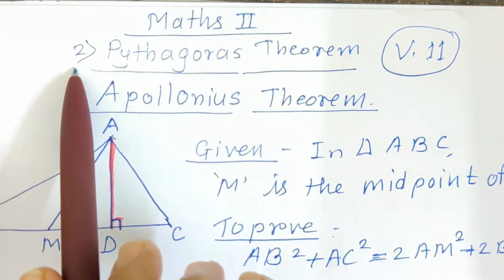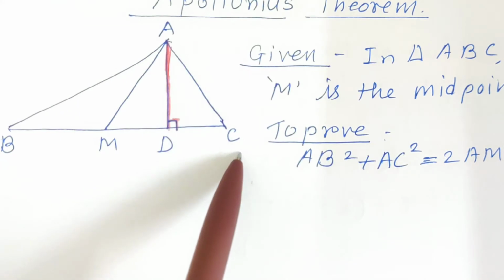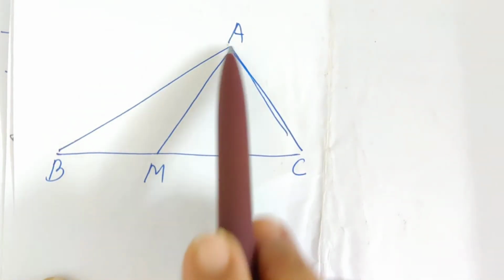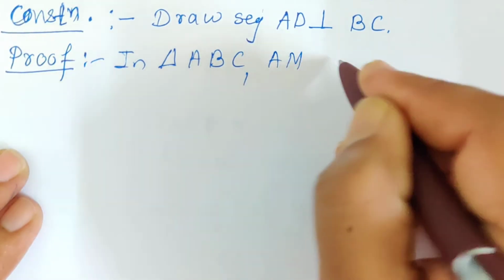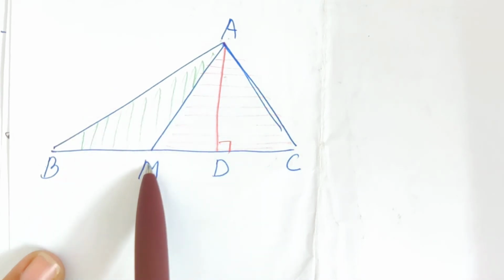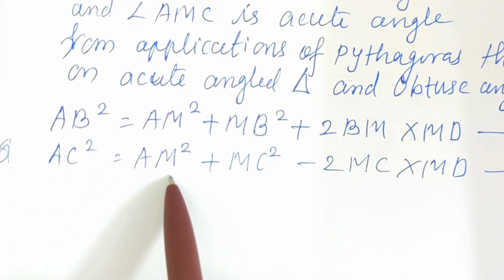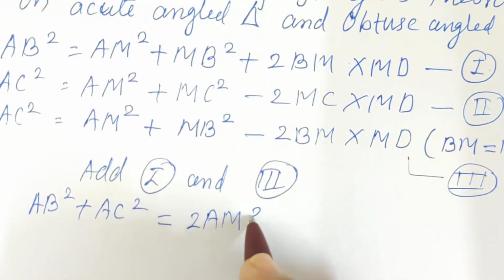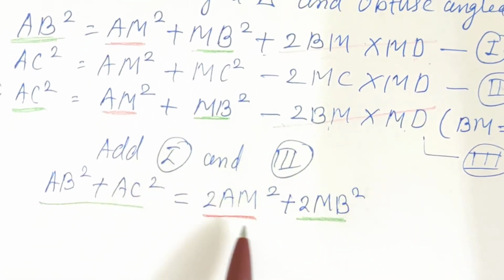Std.10th | Pythagoras theorem | video 11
-Apollonius theorem